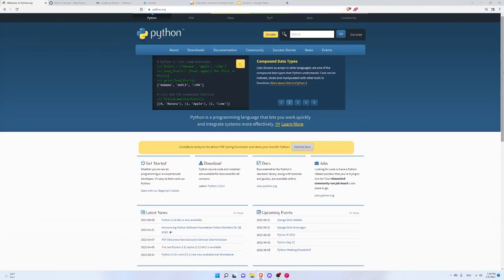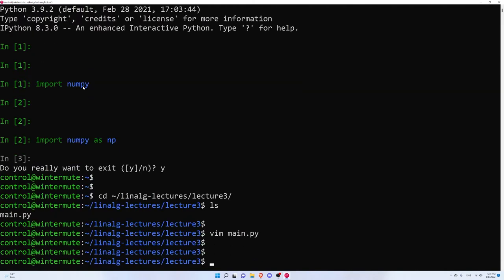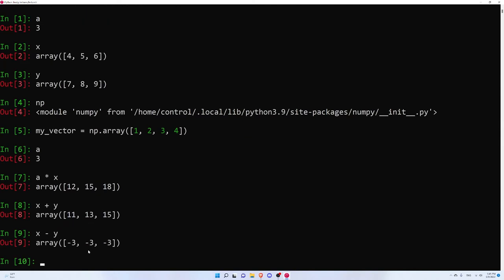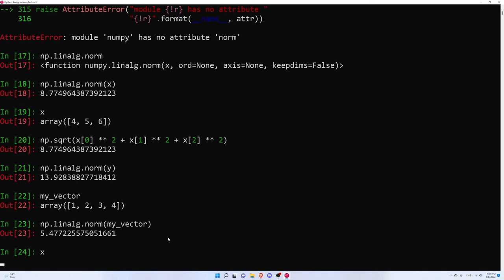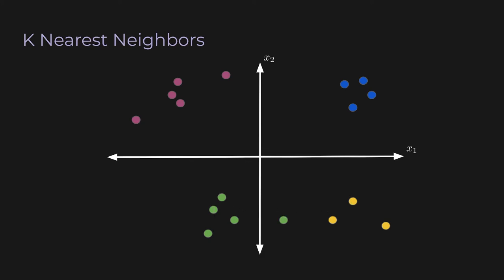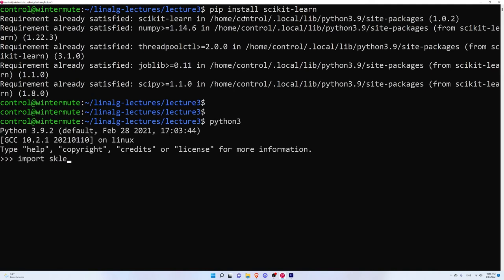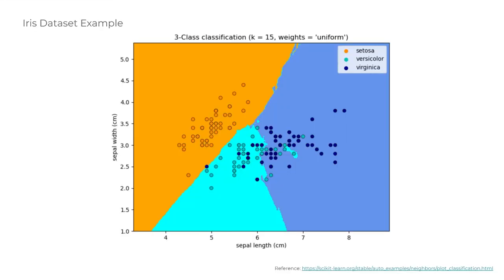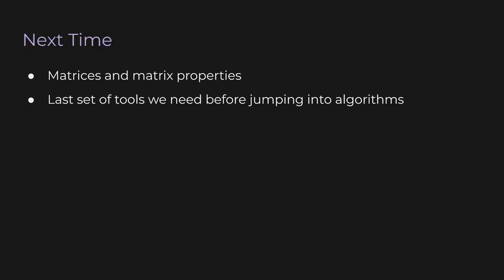Vectors in Python and KNN | Practical Linear Algebra (Lecture 3)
Learn about vector manipulation in NumPy and the K Nearest Neighbors algorithm in Scikit-learn.